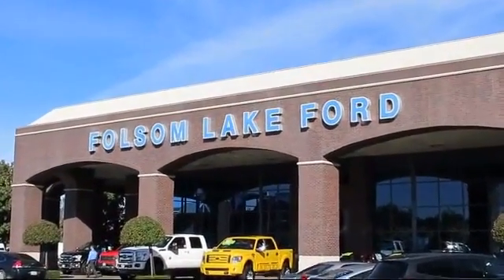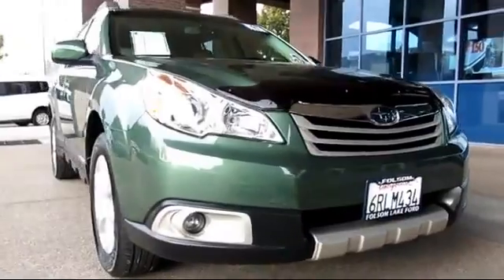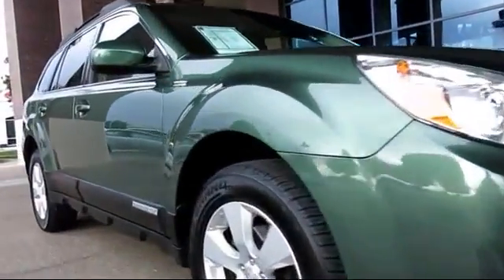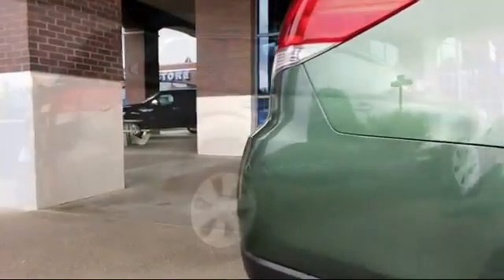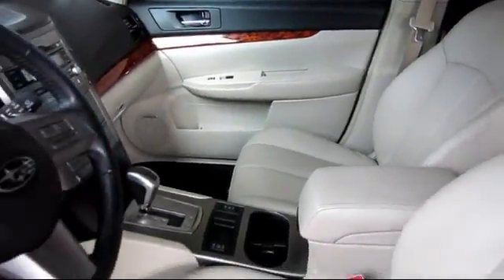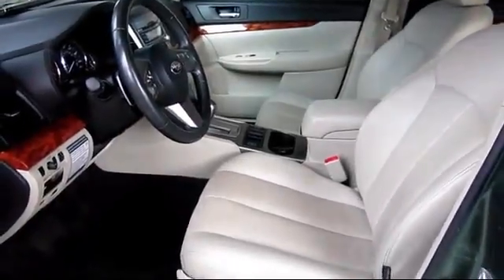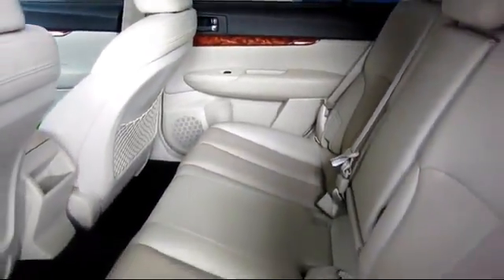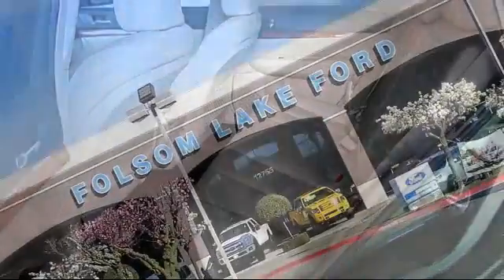2011 Subaru Outback Wagon 2.5i Folsom Sacramento Roseville Elk Grove El Dorado Hills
2011 Subaru Outback Wagon 2.5i Stock Number: F27630 Vin:4S4BRBKC8B3416585.

12755 Folsom Blvd.